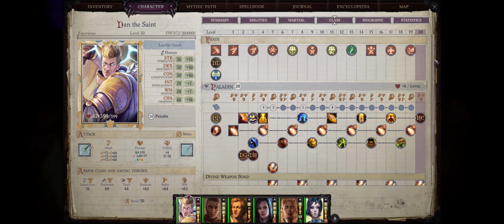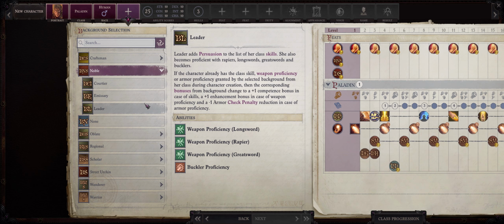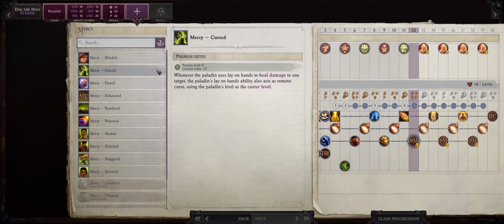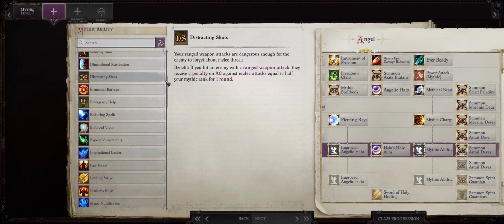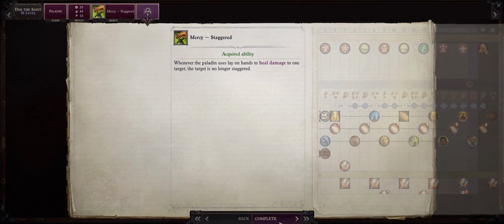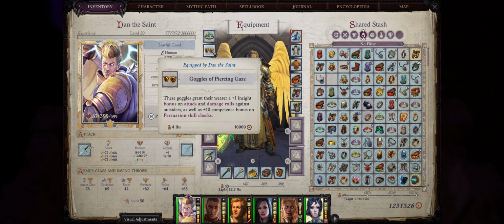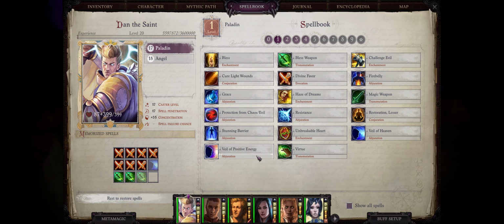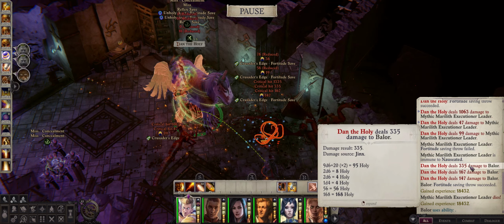PATHFINDER: WOTR - PALADIN Guide: The BEST Class vs EVIL with DIVINE Bond & MOUNTED Builds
Master the Paladin Class and learn all about Paladin Unique Abilities like Smite Evil & Mark of Justice, and how to build your Paladin with Divine Bond for maximum damage or also a Horse Pet for all of the Mounted Combat benefits!

WEAPONS for these Paladin Builds

Chapters
00:00 Why Paladin is Amazing!
00:59 Paladin Abilities: Smite Evil
01:57 Mark of Justice & Lay on Hands
03:23 Divine Bond Explained
04:21 Divine Bond vs Mounted Paladin with Horse
05:11 Paladin Archetypes
06:02 Mounted Paladin Character Creation
07:41 Skills & Level 1 Feats
09:20 Level 3-5
10:41 Level 6-10
11:51 Level 11-16
13:26 Level 17-20
14:21 Mounted Paladin Mythic Progression
16:24 Mythic 6-10
19:03 Divine Bond Paladin Level 1-6
21:30 Level 7-20
23:02 Mythic Progression for Divine Bond Paladin
25:08 Mythic 7-10
26:18 Paladin Gear for Both Builds
29:46 Paladin Weapons
33:14 Paladin Spell Allocation
36:24 Divine Bond Damage Showcase
37:40 Mounted Paladin Damage Showcase

Also, want another way of supporting the channel and even get started on Pathfinder tabletop with the official 2E Book?

A very special thank you to my first Channel Members: Loftur Guðrúnarson, Bokhodir Erkaev, Sandeep Arunothayaraj, TeriDerp, Martin Brule, Alexi Thyme, Nilesh Jagnikm Adriano Paez & Dariusz Kaczmarek.
You rock!